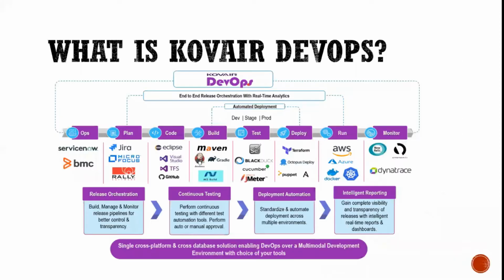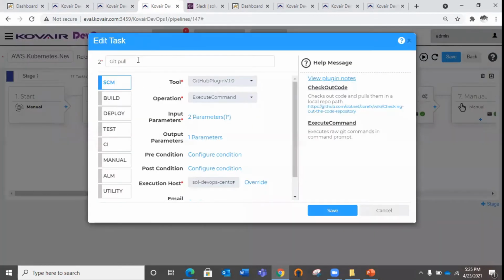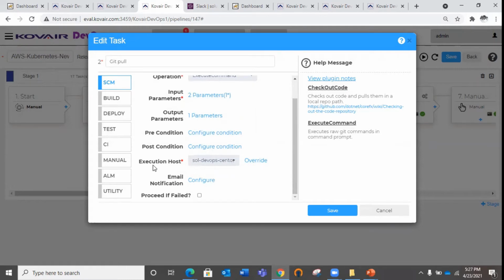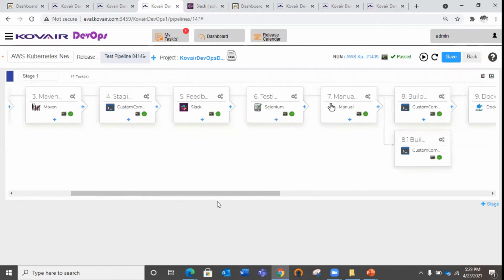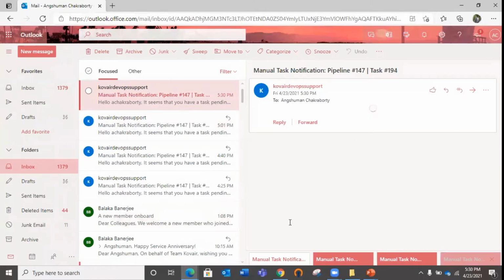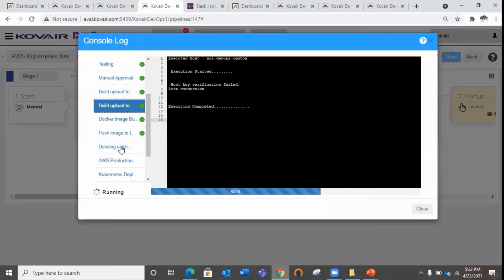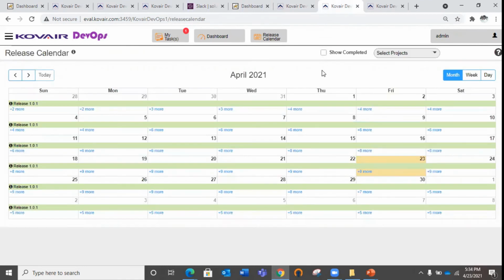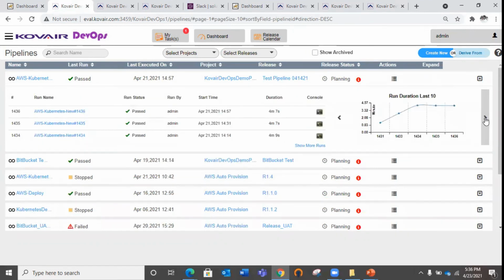What is Kovair DevOps? A Demo by Kovair Software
DevOps Demo - Kovair Software. More details